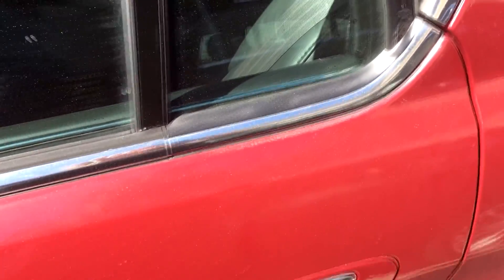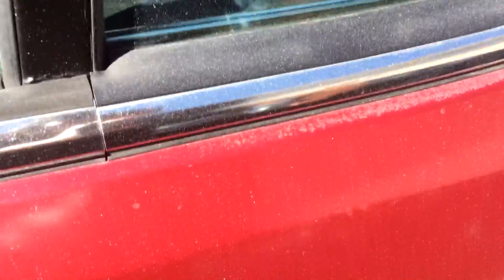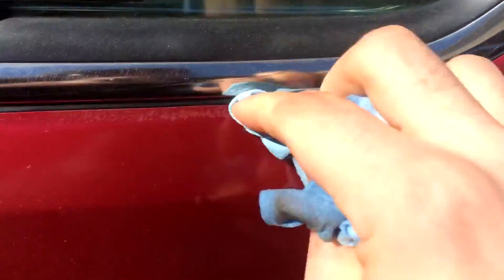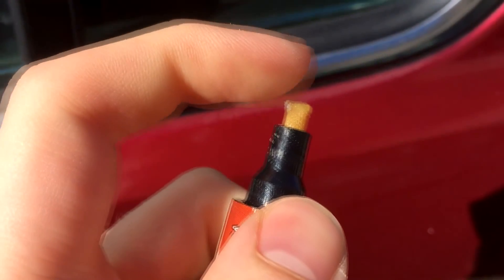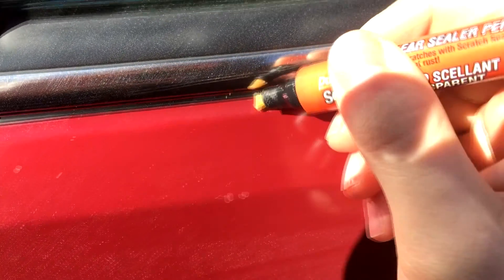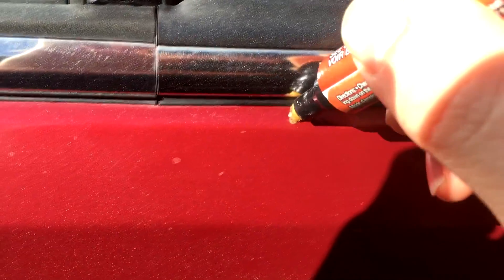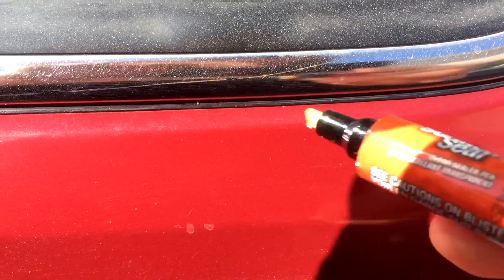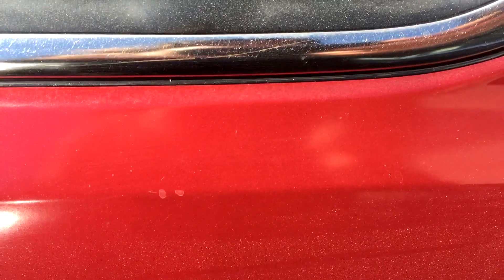How to Touch Up Faded Clear Coat with a Dupli-Color Pen PERMANENTLY!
Hey Guy's I'm here to show you how to touch up faded clear coat spots with a Clear Coat Sealer Pen for less than $10!

All you need is a touch up pen and a towel to clean the surface before applying the clear coat. No sprays or professional body work needed!

Amazon CA

Dupli-Color Sealer Amazon US